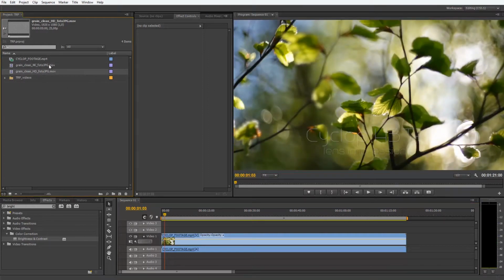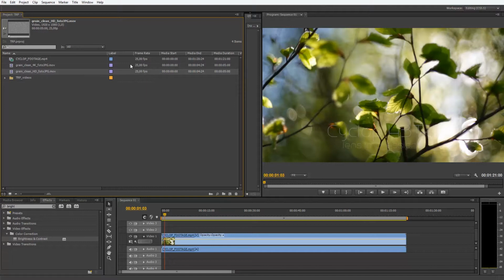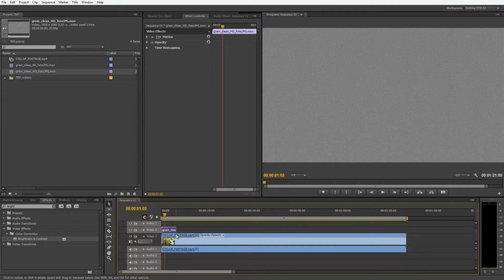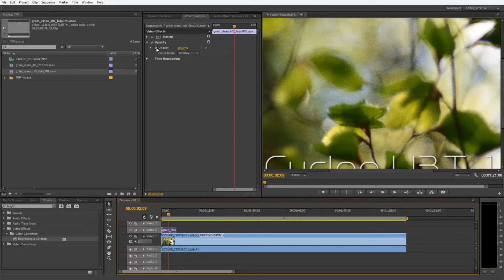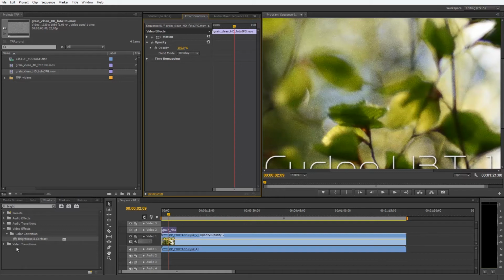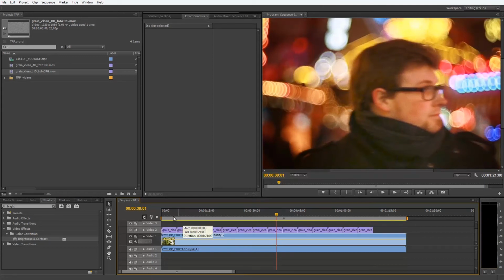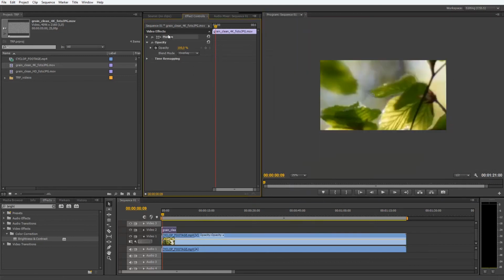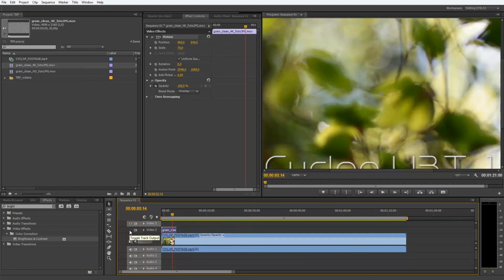MOI Welcome package 2014 Tutorial with Lucas - Film Grain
TRP Collective! as promised we rolled out our MOI 2014 welcome package and here is the first in many Tutorials our judging staff will be rolling out to you in support of the welcome package itself and filmmaking in general, please share and hope you enjoy!